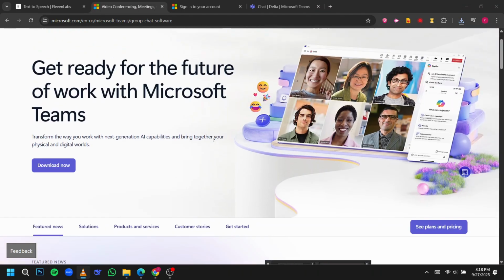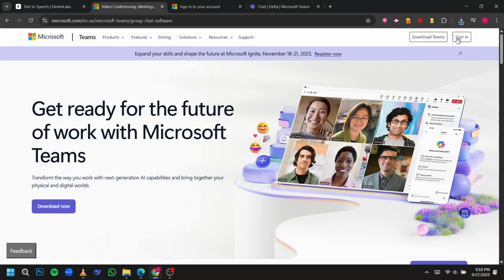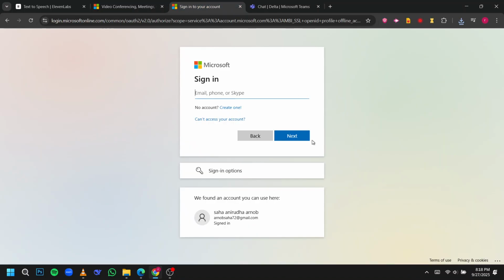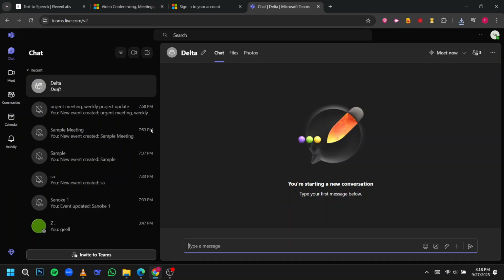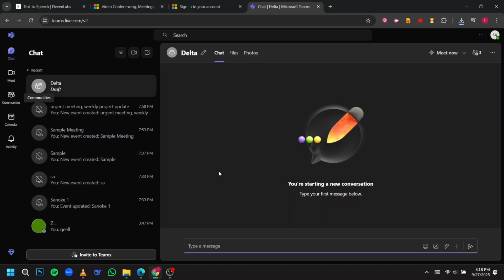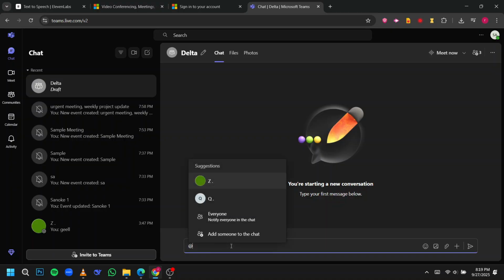How to Ping Someone in a Microsoft Teams Meeting grab Their Attention - 2025 (Simple Tutorial)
How to Ping Someone in a Microsoft Teams Meeting grab Their Attention
In this video, you'll learn how to ping someone in a Microsoft Teams meeting to grab their attention quickly and effectively. We'll cover tips on tagging participants, using @mentions, and sending instant alerts so your message never goes unnoticed.